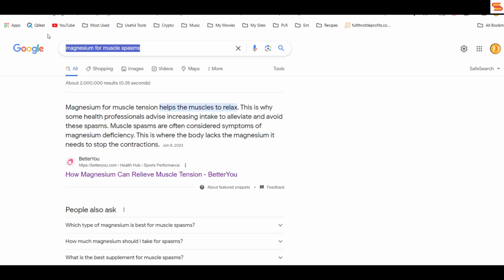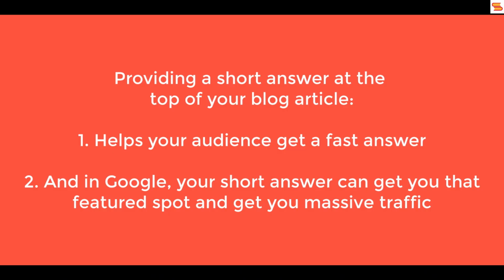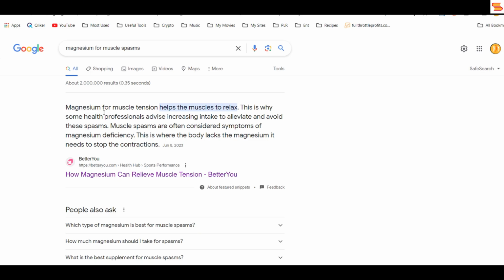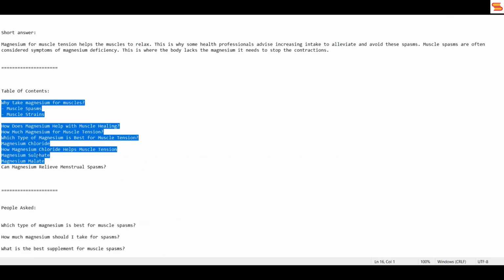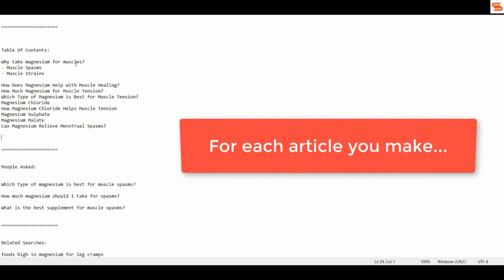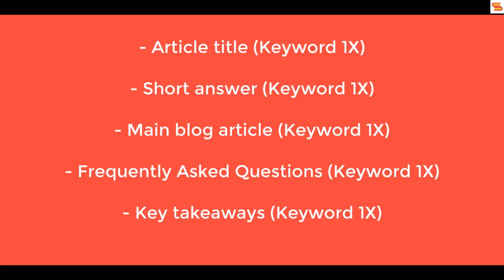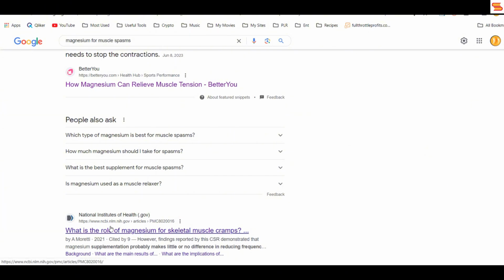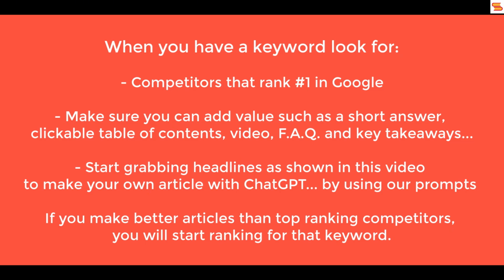Write High-Quality Blog Articles That Rank & Convert! ✍️ | Lesson 4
💡 Struggling to write engaging, SEO-friendly blog posts? In this module, we’ll break down step-by-step strategies to write powerful articles that attract readers and rank on Google.

✅ How to write engaging content from start to finish
✅ SEO tips to make your articles Google-friendly
✅ How to craft attention-grabbing introductions
✅ Writing strategies to increase reader retention
✅ Common mistakes to avoid when writing blog content

🚀 Start writing articles that drive traffic & conversions today!